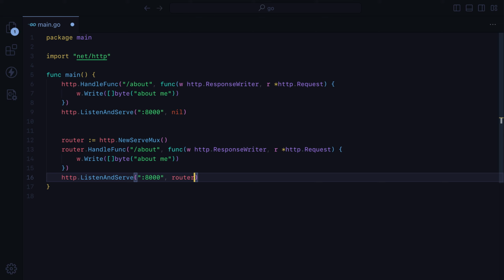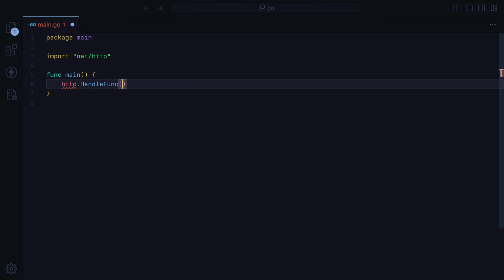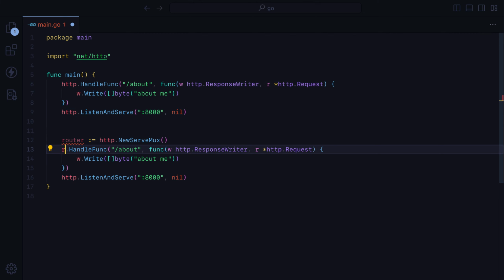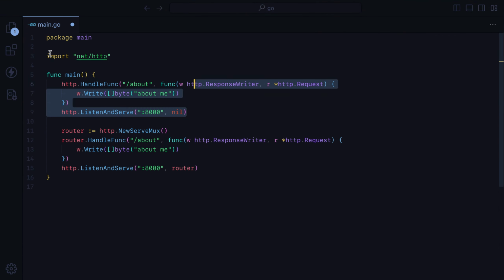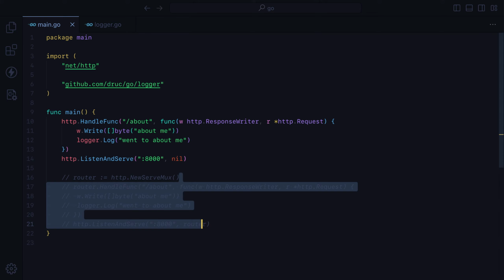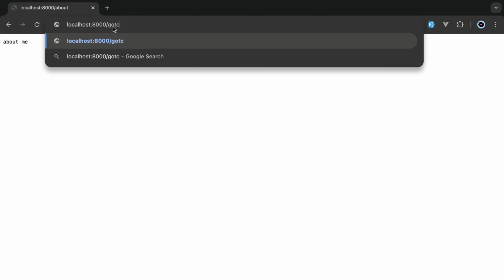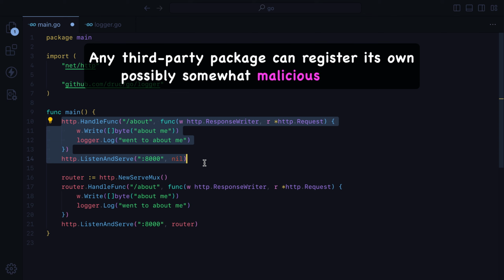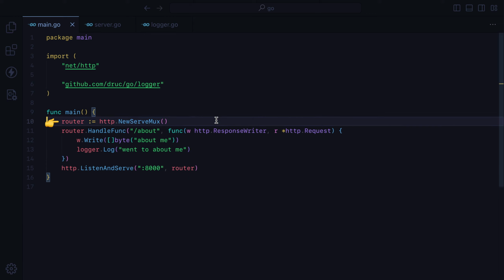The Hidden Danger in Go's Default HTTP Routing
In this video, I explain two ways to handle HTTP routing in Go: using http.HandleFunc and creating a custom router instance. While both approaches may seem similar, one of them introduces a significant security risk that could allow third-party packages to register unwanted routes in your application. I’ll demonstrate why this happens, how it works under the hood, and why creating your own router instance is the safer option. By the end, you’ll know the best practices for routing in Go to keep your applications secure and maintainable.